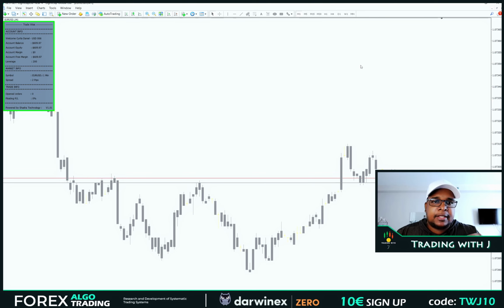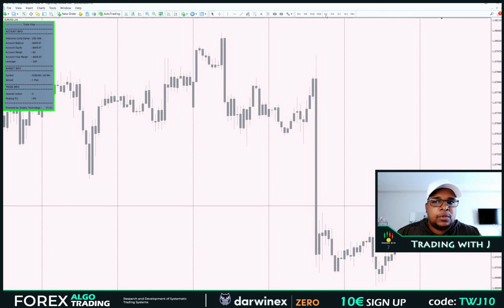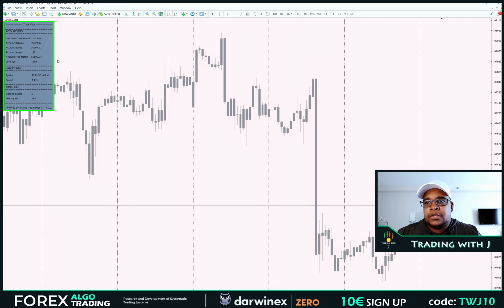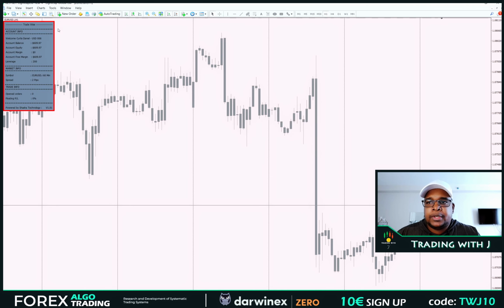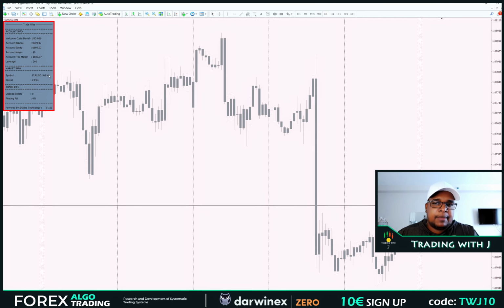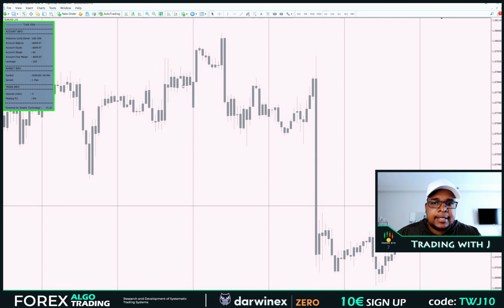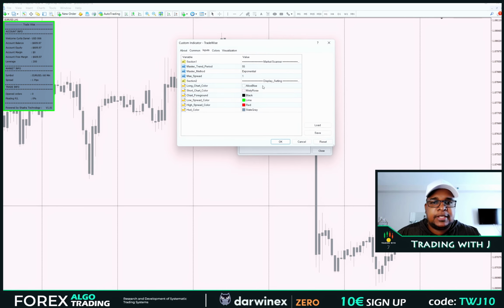Trade Wise indicator v1.01 | Free Trading tool development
💰 Darwinex Zero Trading Program: Sign up for only 10€ to the innovative Darwinex Zero trading program. Join today to access a wide range of trading instruments and cutting-edge trading technology while getting funded.
(ONLY 100 SPOTS AVAILABLE, EXPIRES 29th FEBRUARY)

Welcome to Trading with J! 🚀

Hey, folks! It's your buddy J here, and on this channel, we're diving into the wild world of trading – the highs, the lows, and everything in between. 📈

🤖 Algo Trading Adventures: Ever wonder what it's like to be an algo trader? Well, you're in the right place! Join me on this rollercoaster as I spill the beans on my progress, strategies, and the whole shebang of coding bots for the forex market. It's like a behind-the-scenes pass to the trading circus!

📊 Watch Me Learn: We're all in this together, right? I'm no expert, just a regular guy figuring things out. Tune in to see me fumble, stumble, and hopefully, occasionally strike gold as I navigate the trading world.

🚀 Cooking Up Strategies: Ever tried cooking up a storm in the trading kitchen? That's what we're doing here! From mixing ingredients to serving up winning trades, we'll get our hands dirty with strategy development.

💼 𝙋𝙧𝙤𝙥 𝙁𝙞𝙧𝙢 𝙃𝙖𝙣𝙜𝙤𝙪𝙩𝙨: Dive into the prop firm scene with these cool cats:

🚨 Trading Rollercoaster: Trading's a wild ride, my friends. Remember, there's risk involved, so buckle up and do your homework before jumping in. Ain't nobody got time for unnecessary surprises!

⚠️ Friendly Heads-Up: Just so you know, those links I dropped? If you use 'em, I might get a little somethin'-somethin'. Your support keeps this show rollin', and I appreciate you big time! 🙌

We're in for a wild ride – let's rock the markets together! 🌐📈✨